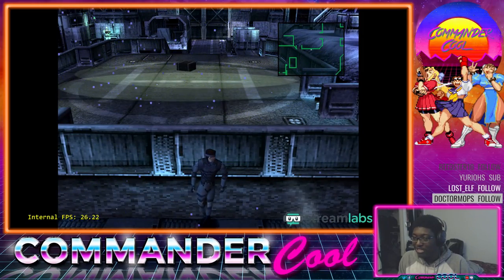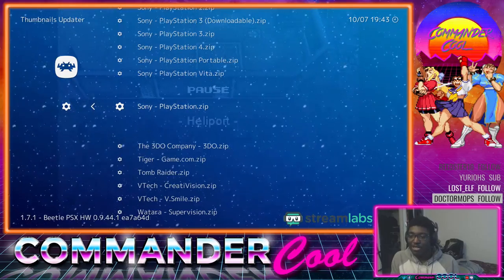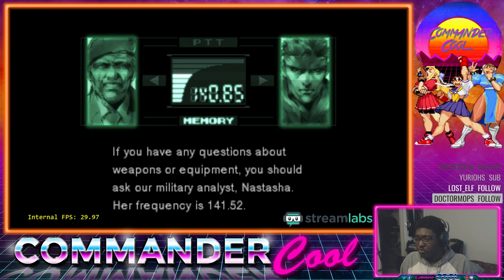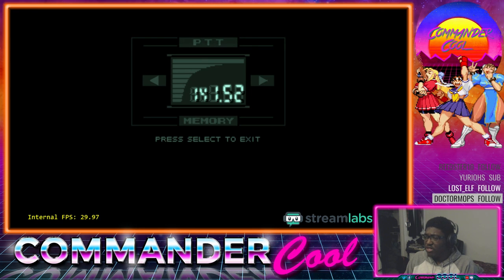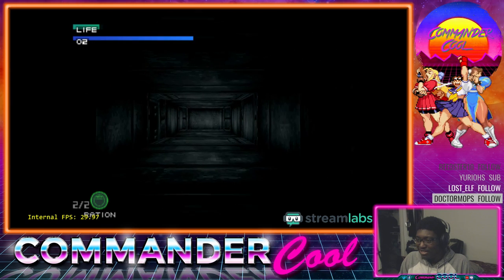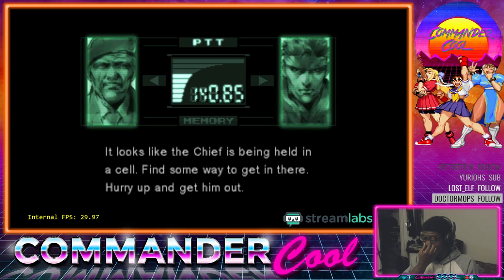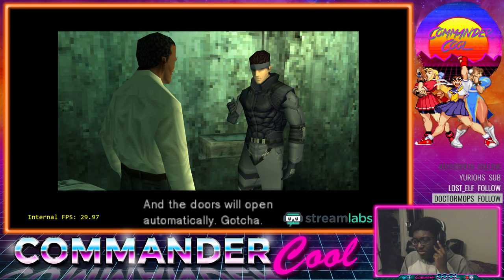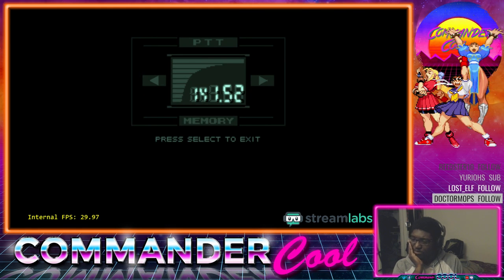Metal Gear Solid - Part 1. First Full Run